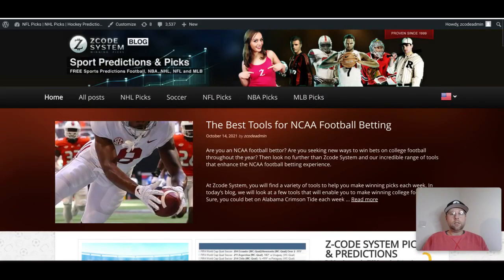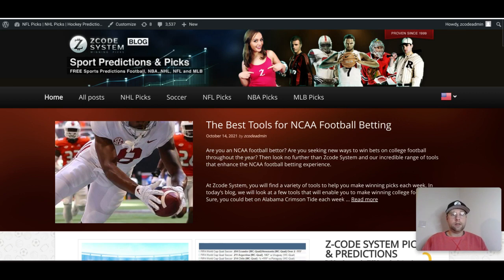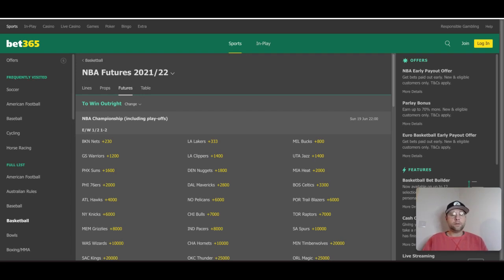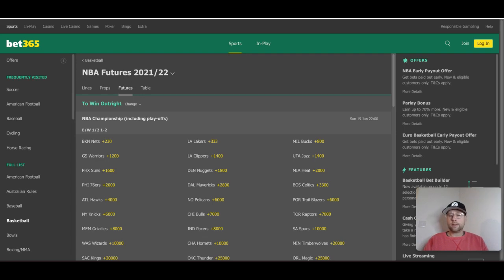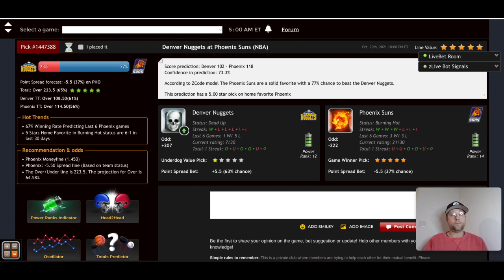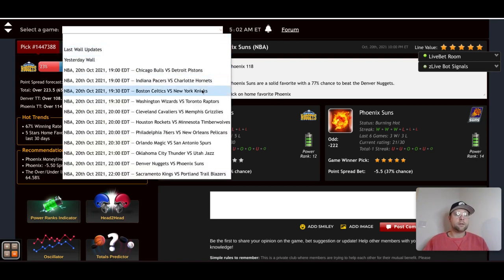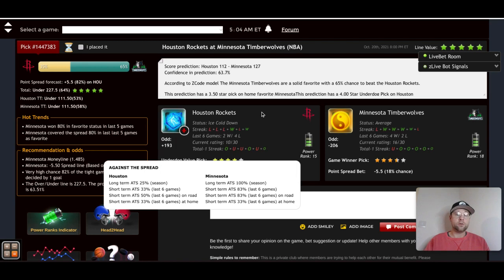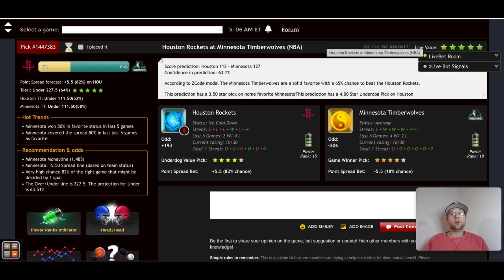NBA 2021-22 preview and picks for October 20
The NBA 2021-22 season starts on Tuesday, October 20 as Association experiences its first "typical" campaign in three years. After two pandemic hit seasons, the NBA is set to return to the way fans know and love it.